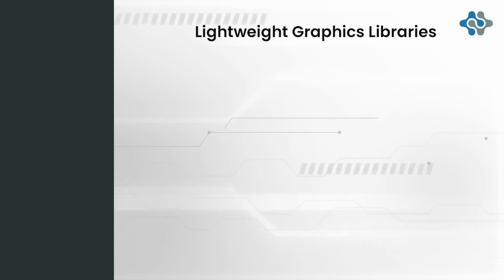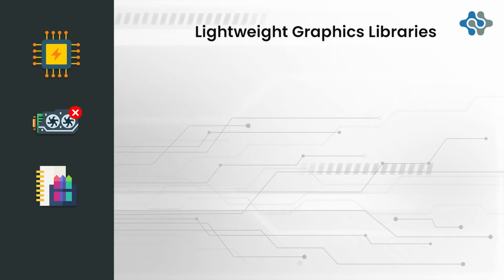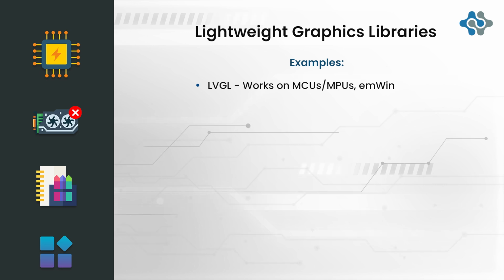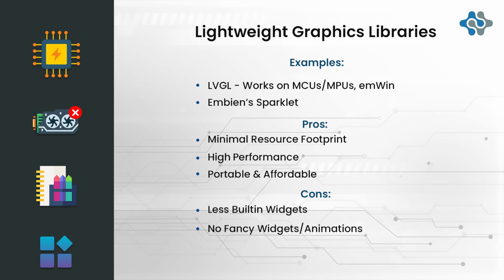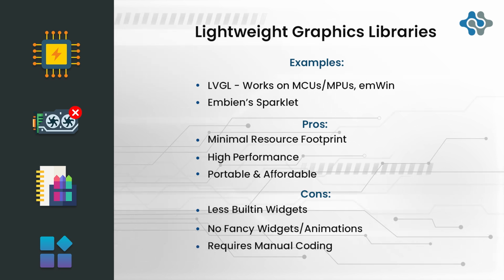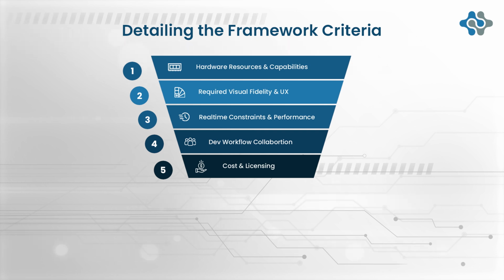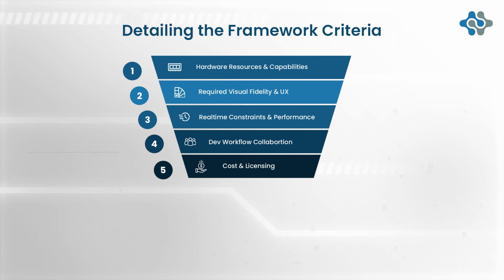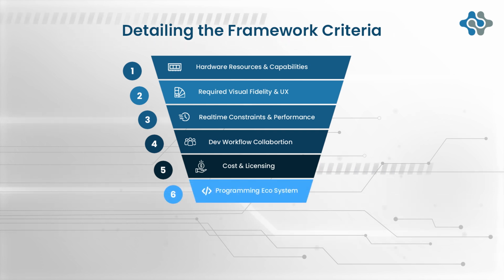Beautiful UIs on Tiny Chips | Embedded Essentials: Making the Right Choices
Modern embedded products demand rich, responsive UIs—but limited hardware resources make this a challenge. With constraints on CPU, RAM, and GPU, efficient UI design is key.

In this episode, we explore the challenges of embedded UI development and compare leading GUI tools to help you pick the right one for your next product.